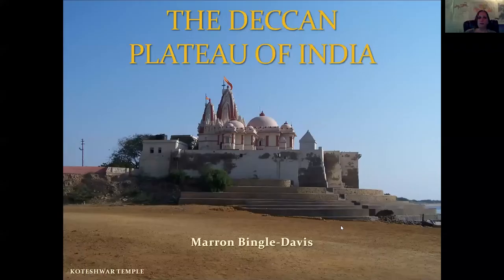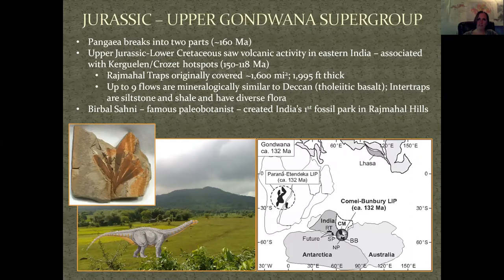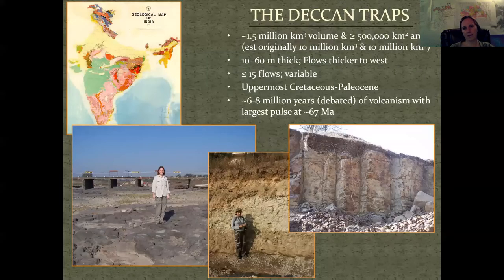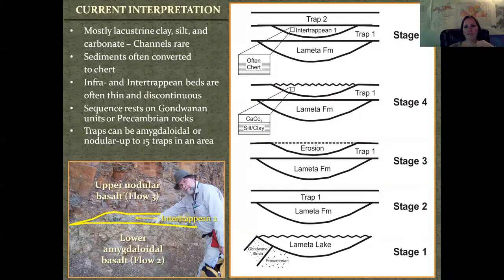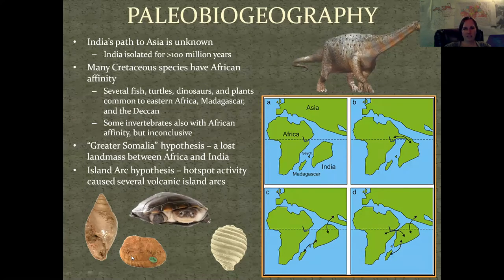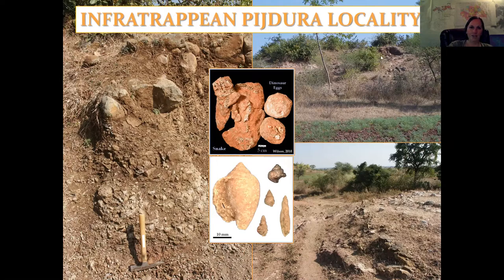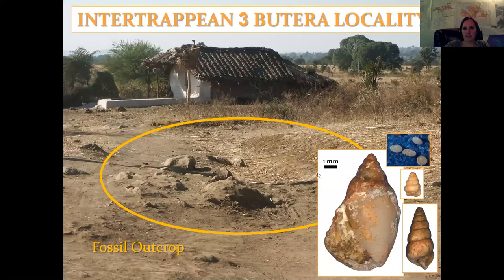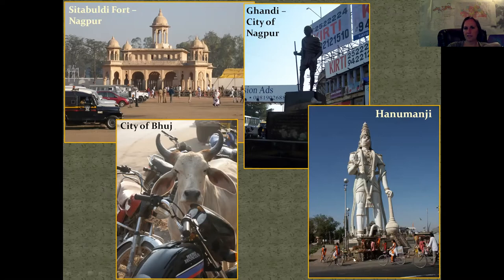Chatting with NDGS Paleo: Deccan Traps!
What do Lava flows in India and snails have in common?  Find out during this chat with Dr. Marron Bingle-Davis!

Social Media @NDGSpaleo